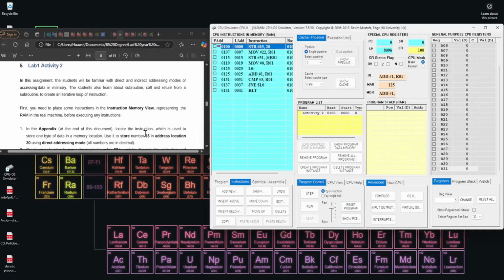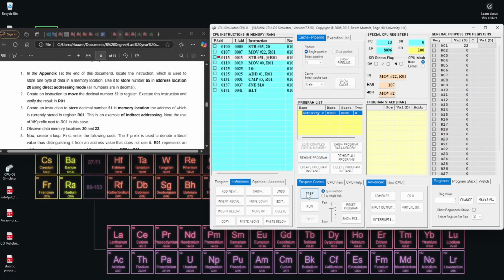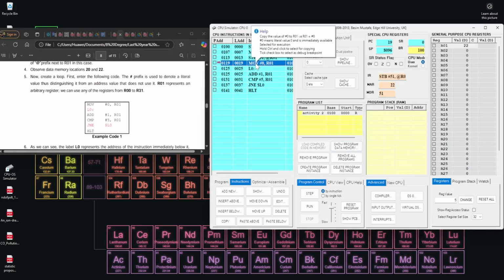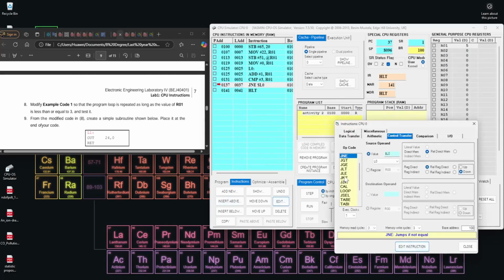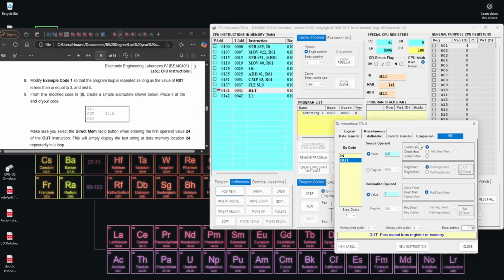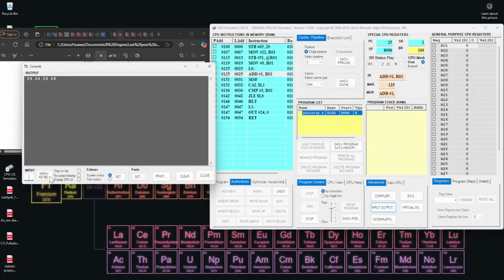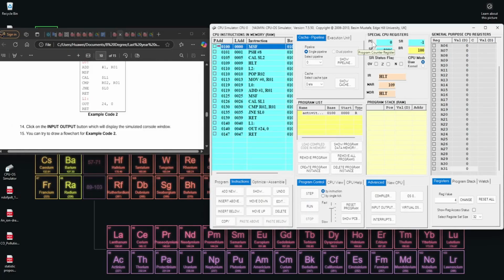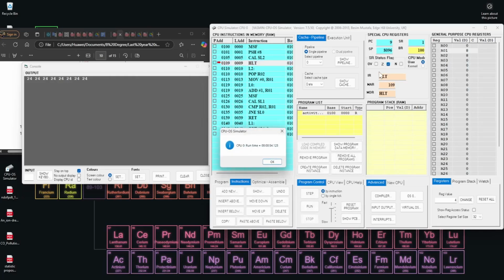Demonstration: Activity 2 Lab iv Group 4